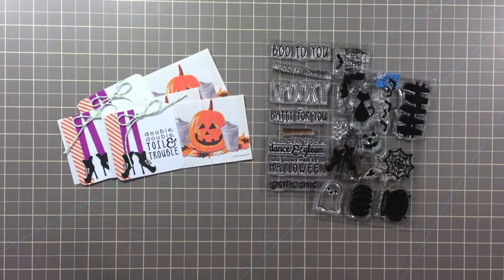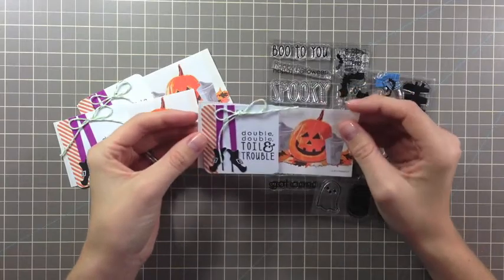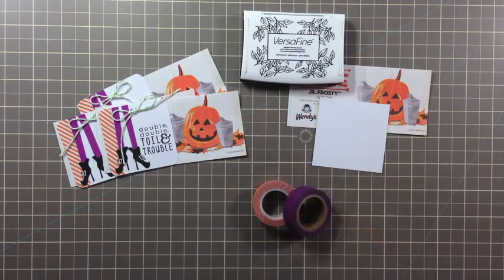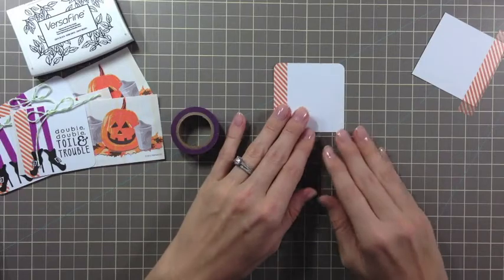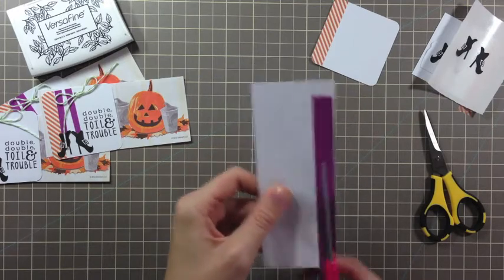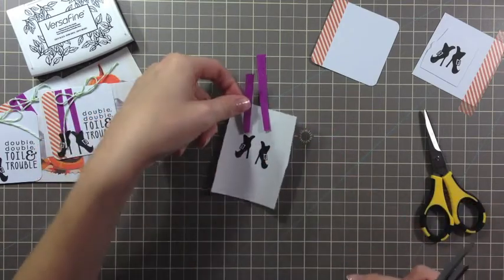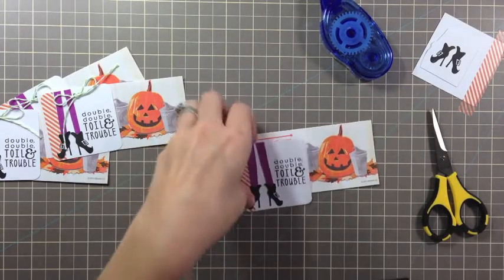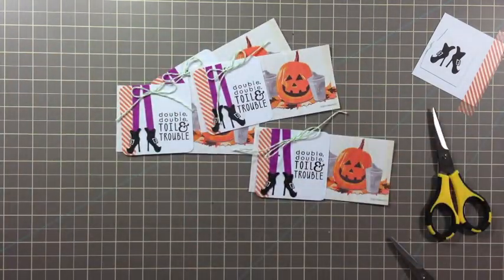Reverse Confetti: Halloween Tags with Savannah O'Gwynn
Savannah O'Gwynn { shares how to create some simple and super cute Halloween tags for some gift certificates. These tags are also functional because you can put your information (email/phone number/address) on the back of them so that new neighbors or parents in your children's classroom have your info!

"Joyfully"